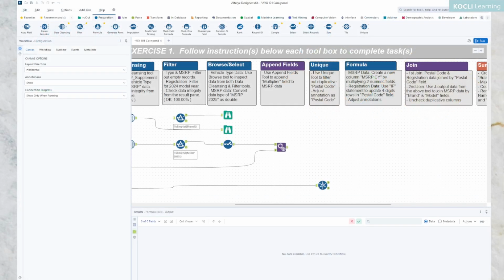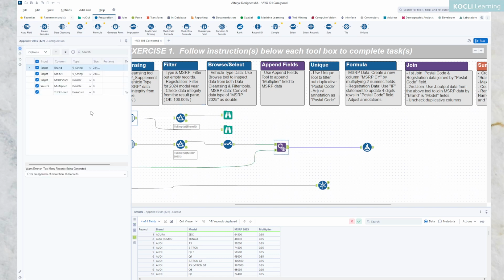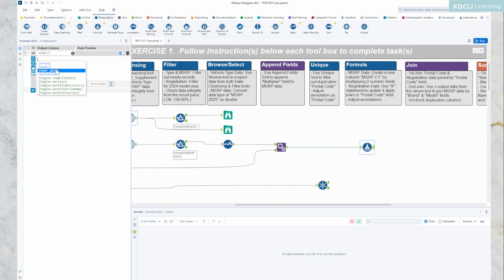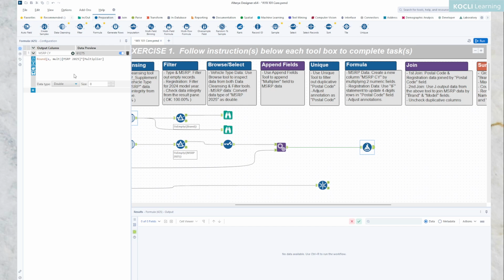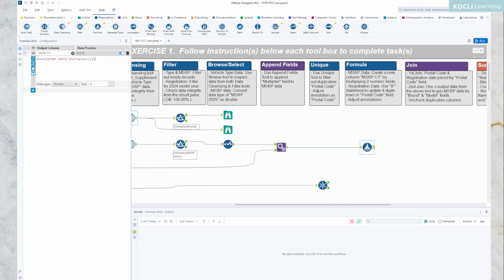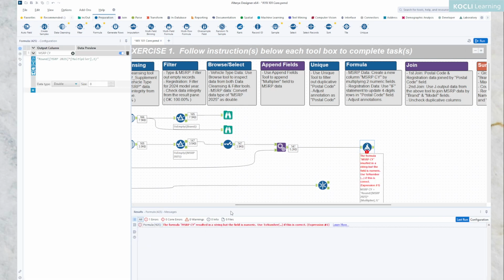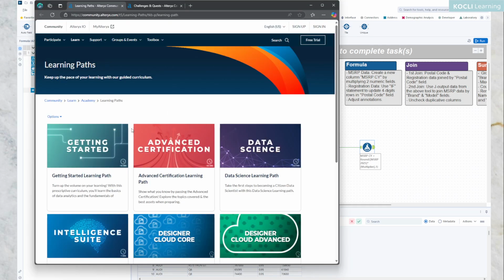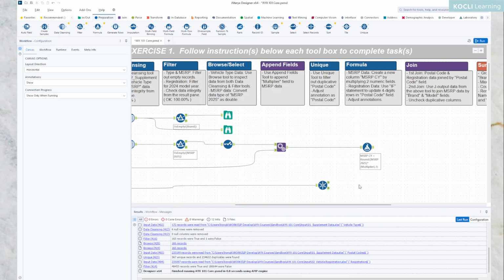AYX 101 Core 13 Formula